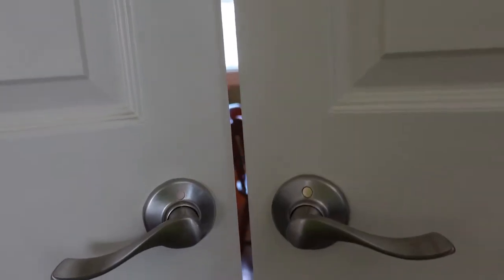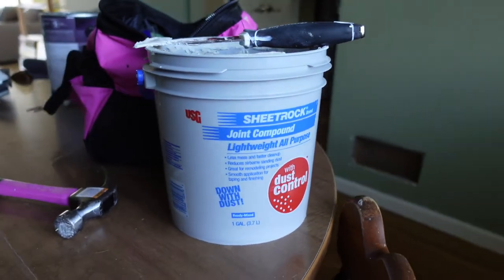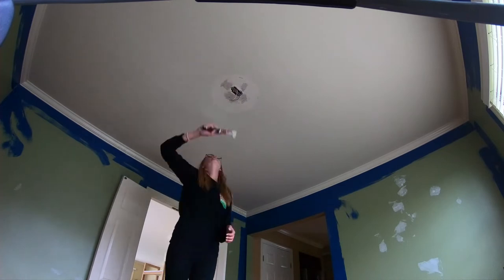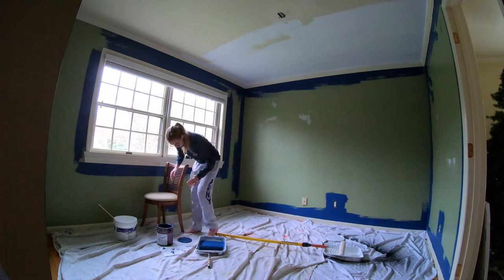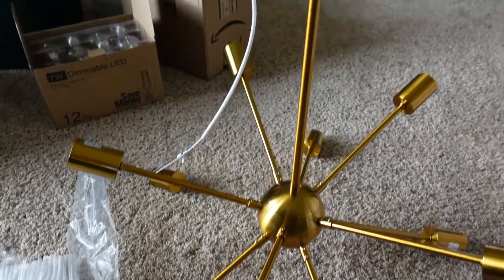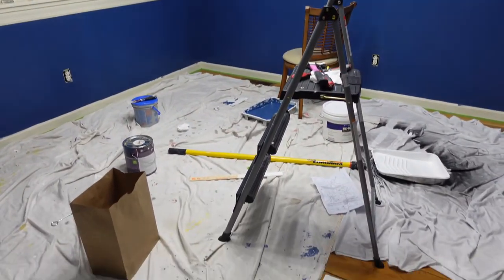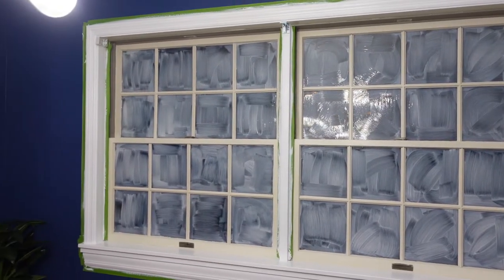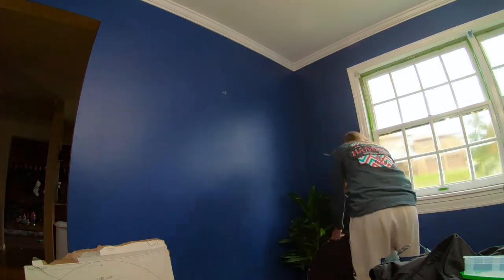Dining Room Makeover + Styling // Navy Blue, Gold, & Terra-cotta // Modern Boho!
I know that I say it with every new renovation project, but I mean it this time! This transformation is my FAVORITE! Our dining room is so perfect now and I'm in love with the way it all came together. Can you believe the whole room was transformed for under $300?!? Navy, gold, and terracotta surprisingly go great together!

AMAZON STORE: (Links to light & bulbs!)
Easily shop items from my videos